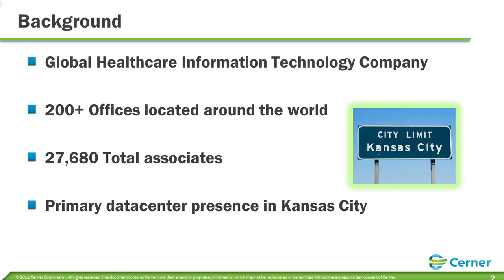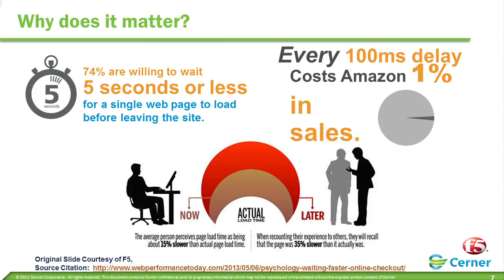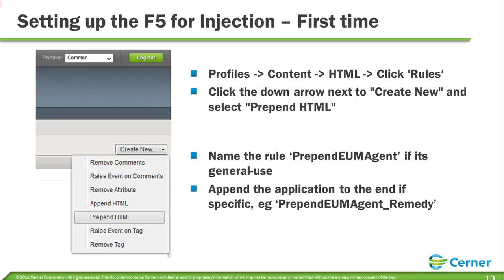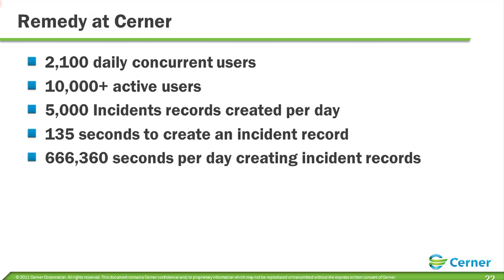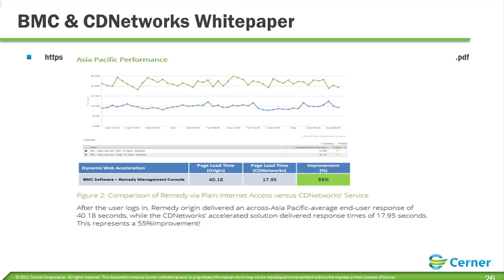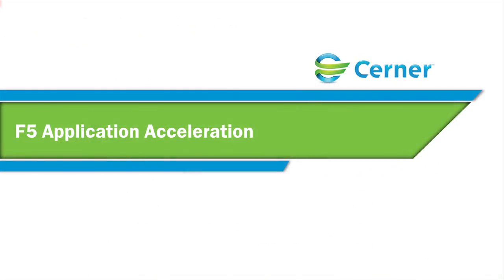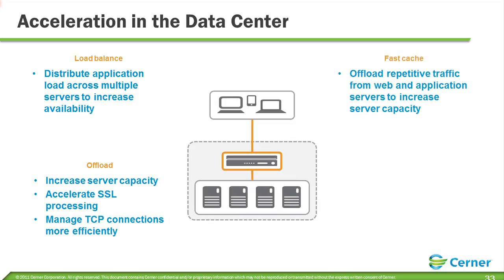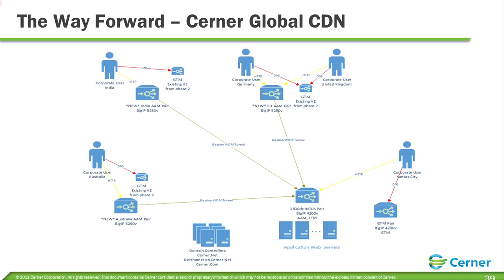How Cerner Corporation Deployed AppDynamics End User Monitoring Leveraging F5 Load Balancers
Cerner devised a way to gather AppDynamics End User Monitoring (EUM) data without modifying application code by leveraging existing F5 load balancers. This allowed Cerner to deploy the EUM technology rapidly, without interrupting development pipelines or requiring vendor assistance for integration with third-party software. Hear how EUM helps Cerner build data-driven acceleration and caching policies in F5's application acceleration manager to maximize the value of its infrastructure investments and strategically place new accelerators where they provide the greatest improvements to users. Learn about the value Cerner gained by deriving F5 application acceleration policies from EUM data.

Key takeaways:
o How to simplify EUM deployment using both native and custom F5 functionality (with technical configuration steps)
o How to gather actionable insights from data provided by EUM
o Understand how to translate the value Cerner has gained into your own success